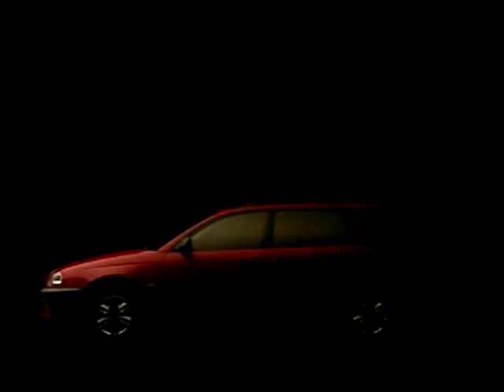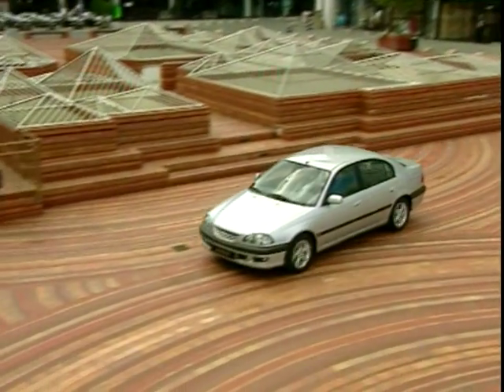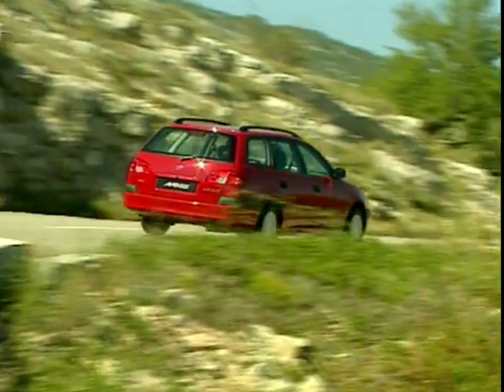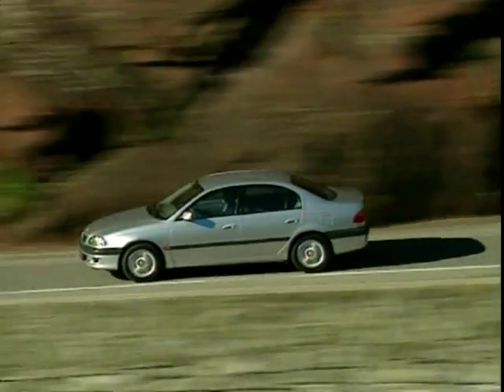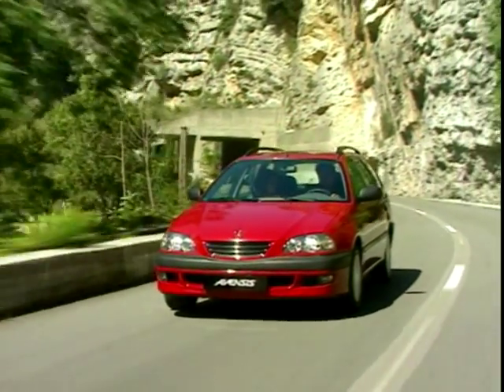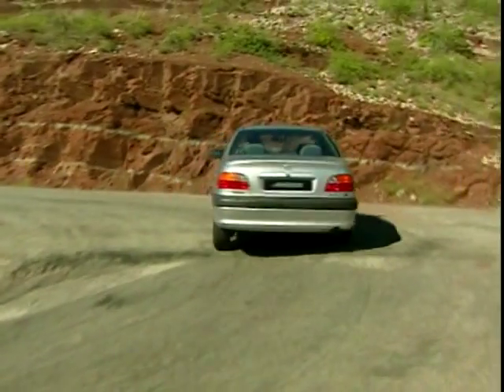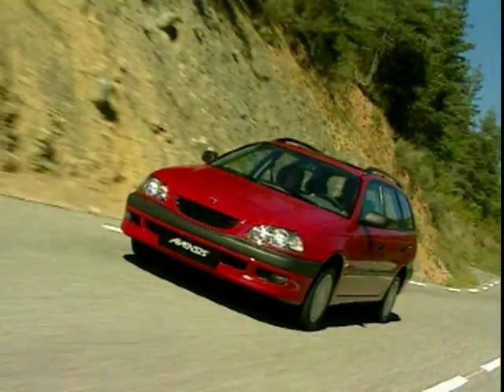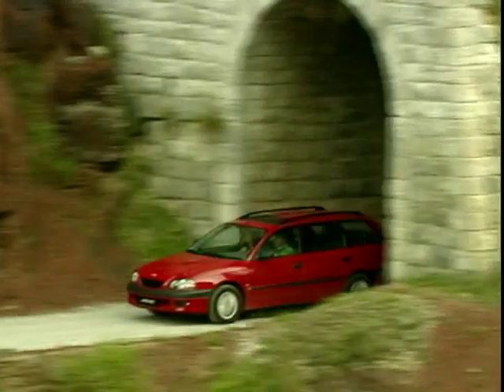Top 10 Family Cars 2001: Toyota Avensis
Dave Lee Travis and Ginny Buckley show us a car that came in at number 7 of the Top 10 Family Cars - the Toyota Avensis, and go through some of it's unique features that make it such a sought after car for families.